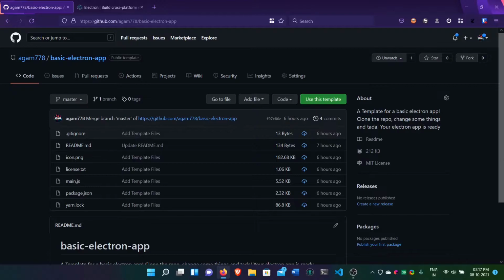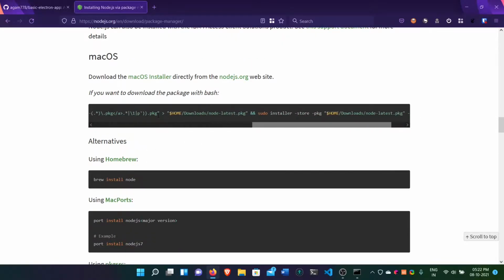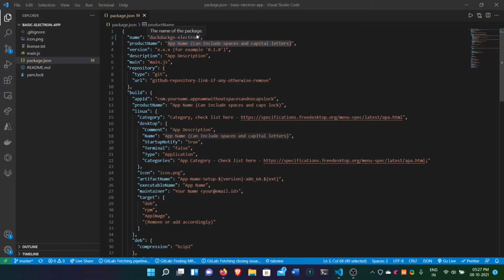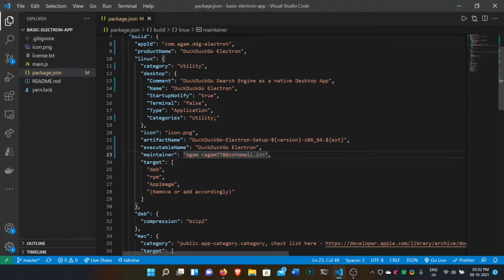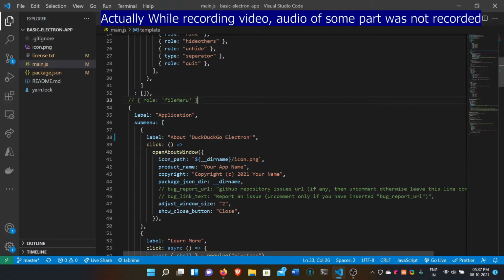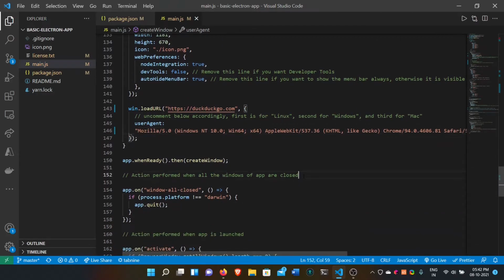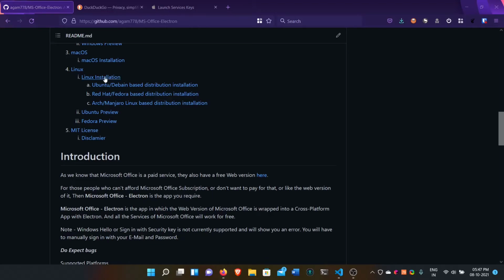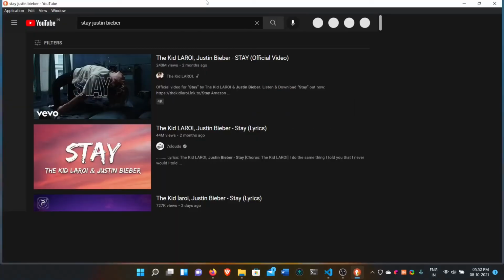Quickly and Easily turn any website into a "Native Desktop App"!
Hey Everyone!

In this video, i'll show how to quickly and easily turn any website into a native desktop app with electron! (NOT Nativefier)